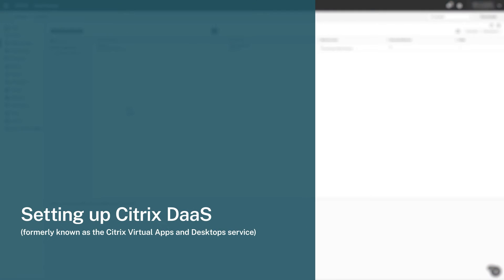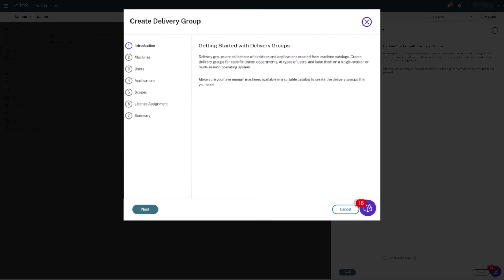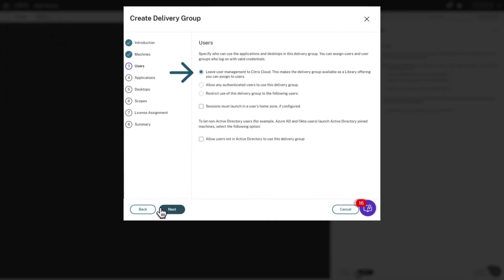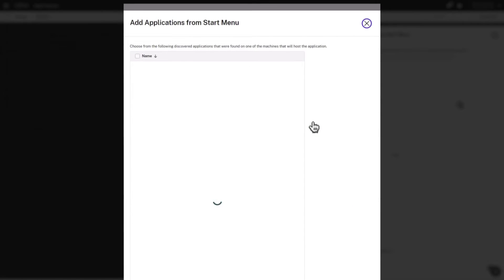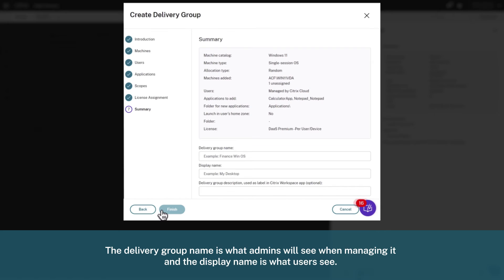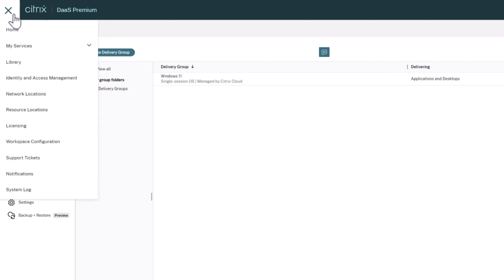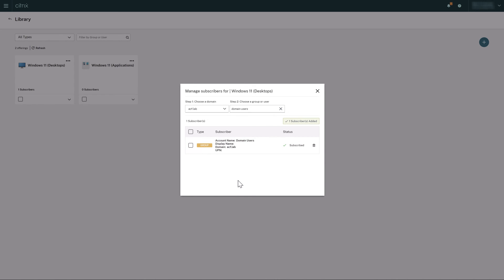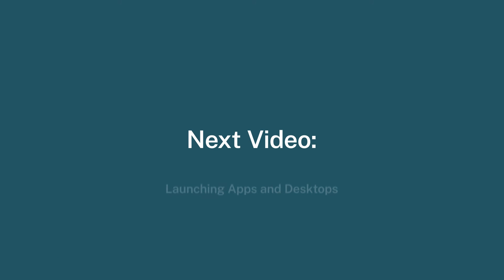Setting up Citrix DaaS – Step 4: Setting Up a Delivery Group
In this five-part video series, we’ll setup Citrix DaaS (formerly known as the Citrix Virtual Apps and Desktops service). This fourth video shows you how to create a delivery group, assign resources and manage subscribers.